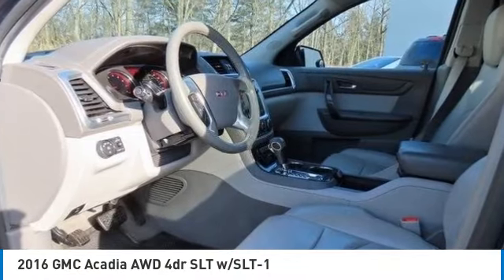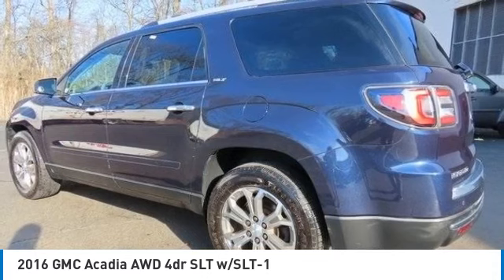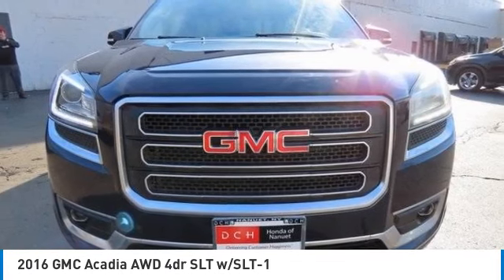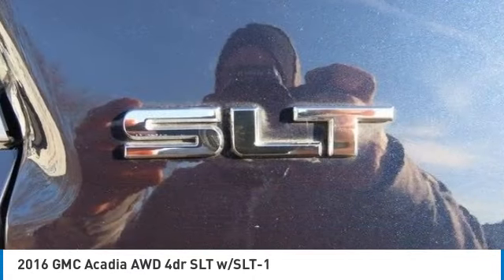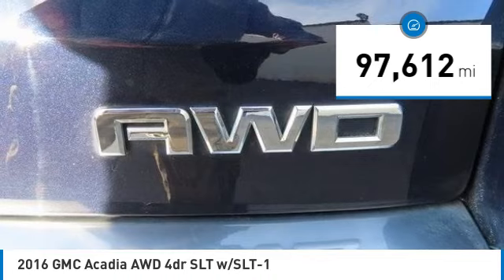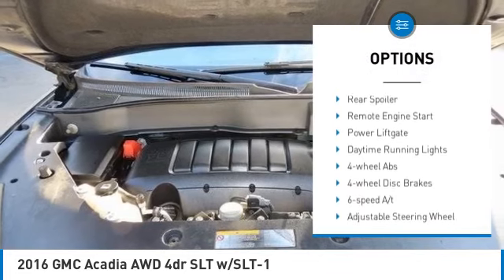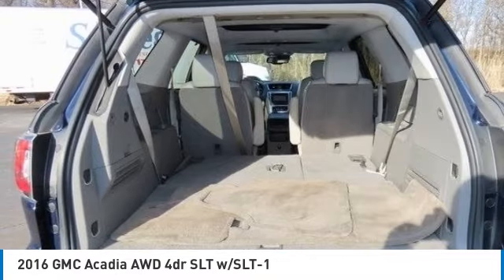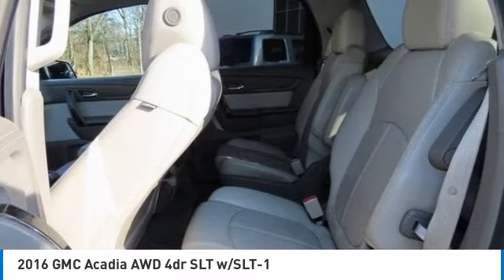2016 GMC Acadia Nanuet NY PB006357A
2016 GMC Acadia AWD 4dr SLT w/SLT-1

Dark Sapphire Blue Metallic 2016 GMC Acadia SLT-1 AWD 6-Speed Automatic 3.6L V6 SIDIbrbrRecent Arrival! Odometer is 8133 miles below market average!brbrAwards:br * 2016 KBB.com Brand Image AwardsbrbrbrReviews:br * Ride quality is smooth and compliant over most road surfaces; plenty of cargo capacity, even behind the third row; seating for up to eight passengers; earned top crash test scores. Source: Edmunds Some of our Pre-Owned vehicles may be subject to unrepaired safety recalls. Check for a vehicle's unrepaired recalls by VIN